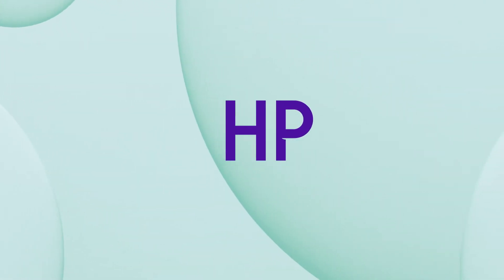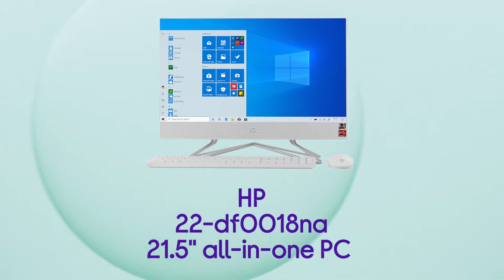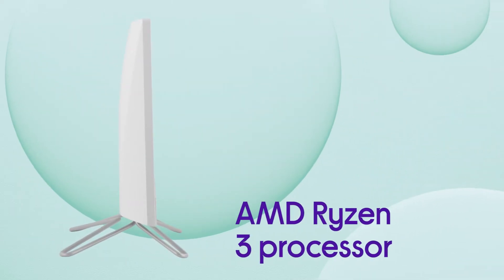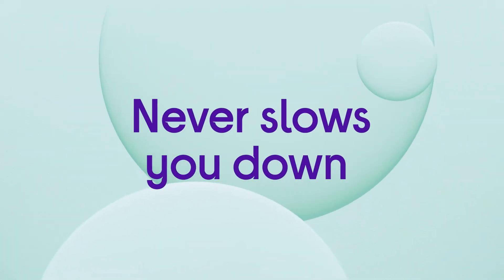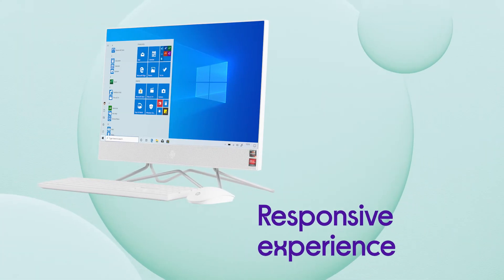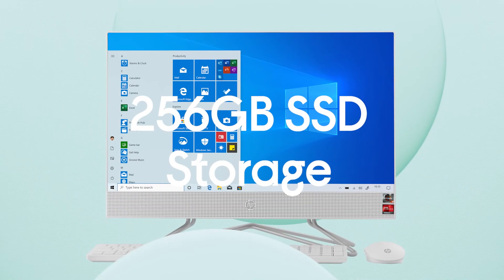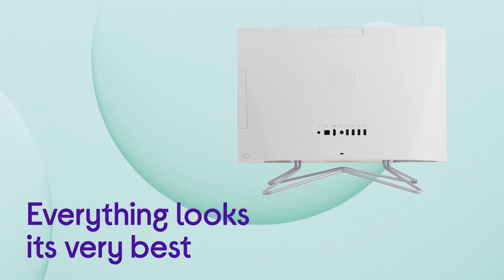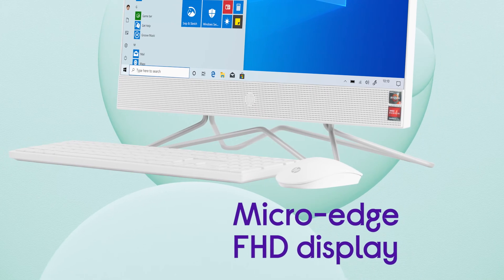HP 22-df0018na 21.5" All-in-One PC - AMD Ryzen 3, 256 GB SSD, Product Overview - Currys PC World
"SHOP the HP 22-df0018na 21.5"" All-in-One PC - AMD Ryzen 3, 256 GB SSD, White:

Learn more about the HP 22-df0018na 21.5"" All-in-One PC - AMD Ryzen 3, 256 GB SSD, White.